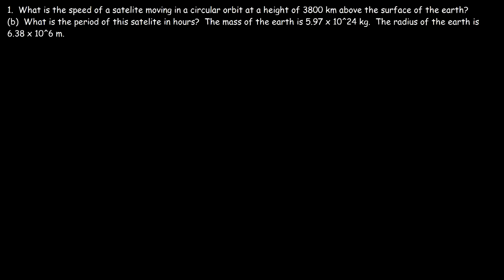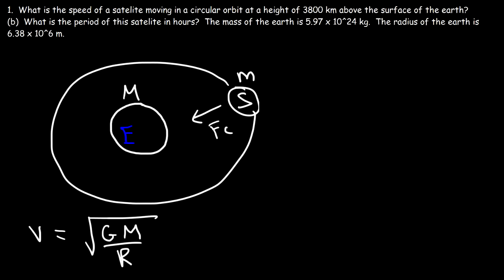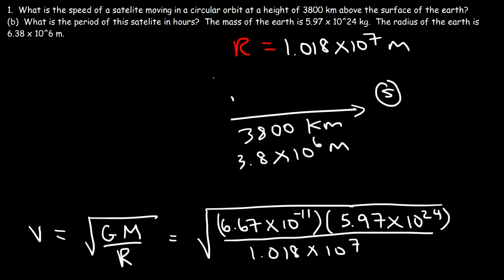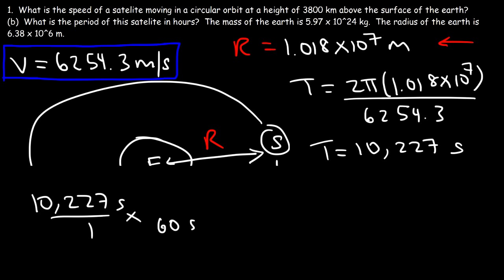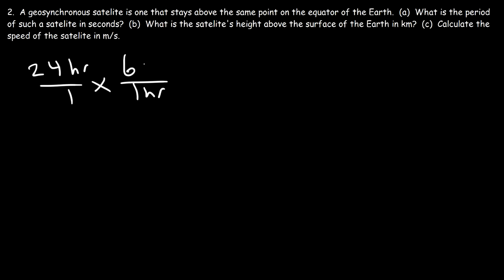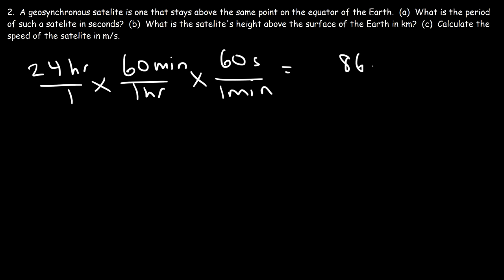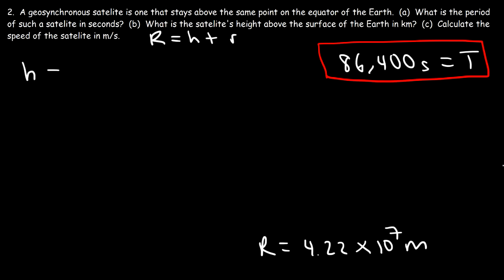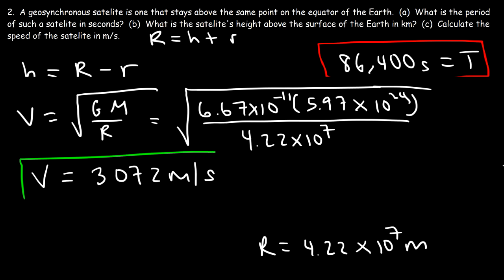Speed of a Satellite in Circular Orbit, Orbital Velocity, Period, Centripetal Force, Physics Problem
This physics video tutorial explains how to calculate the speed of a satellite in circular orbit and how to calculate its period around the earth as well.  It uses the formula for centripetal force and gravitation to derive the equation for the orbital velocity of a satellite.